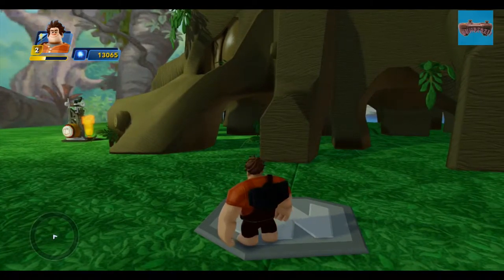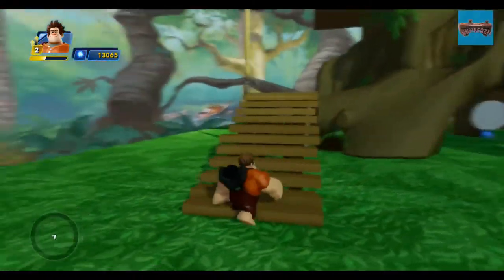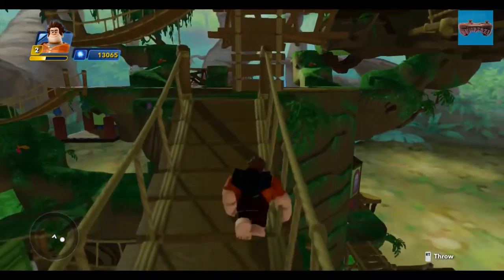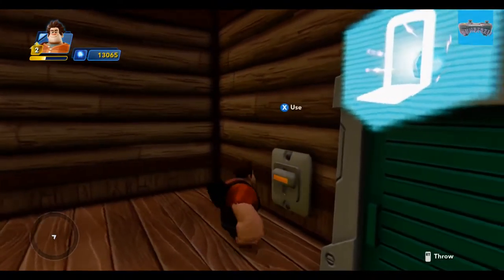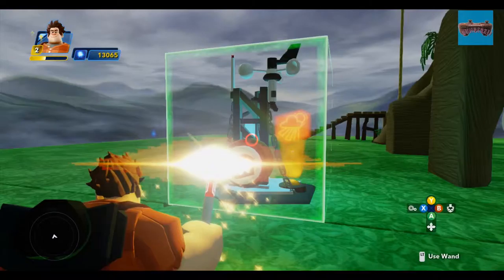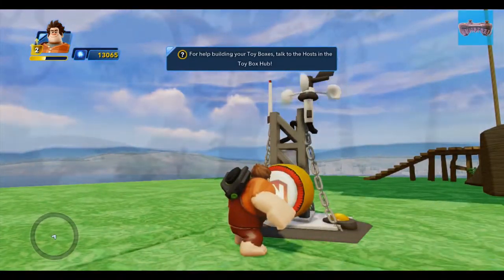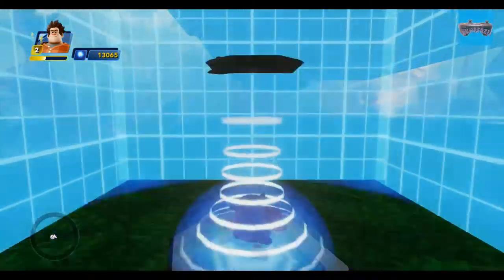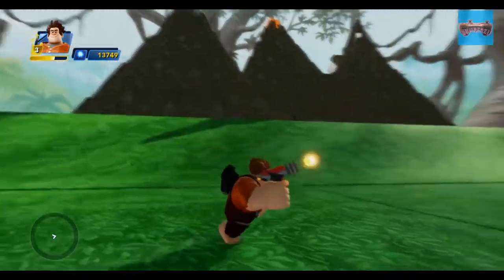Lets Build! #3 - Treehouse Tour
A whirlwind tour around the finished (well almost!) treehouse